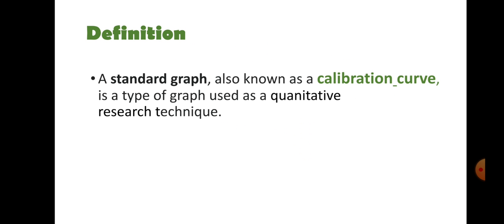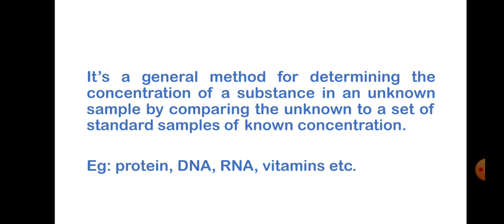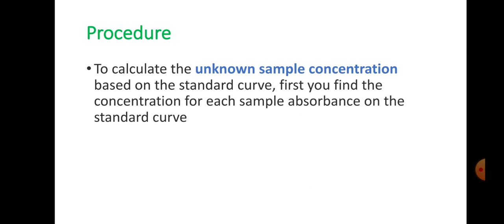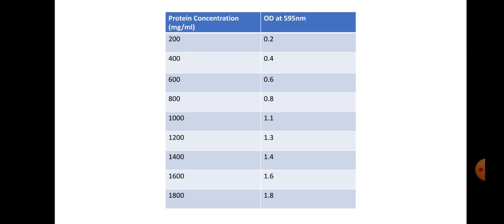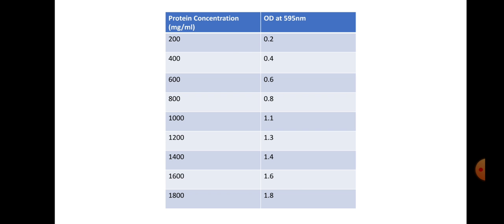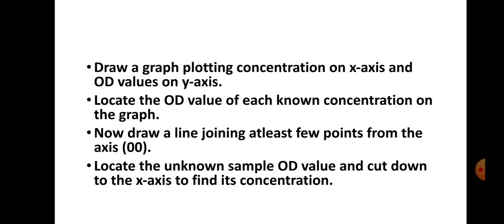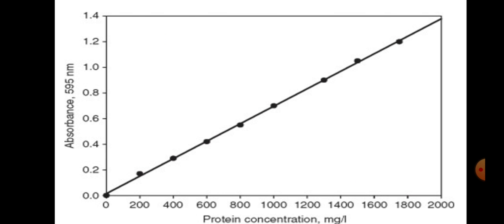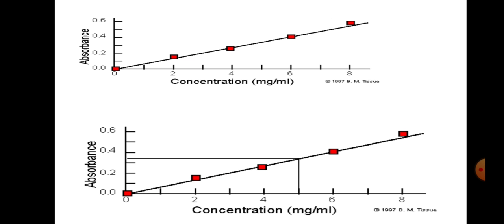How to draw a standard graph?